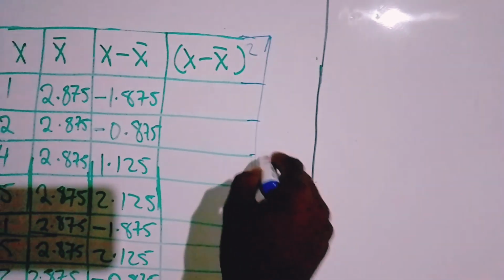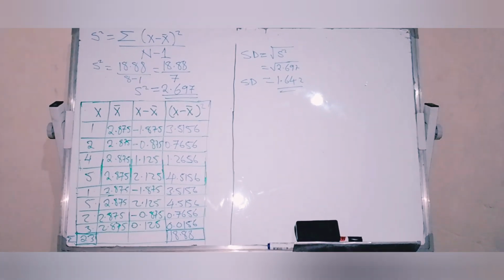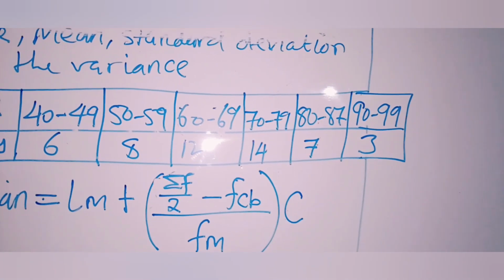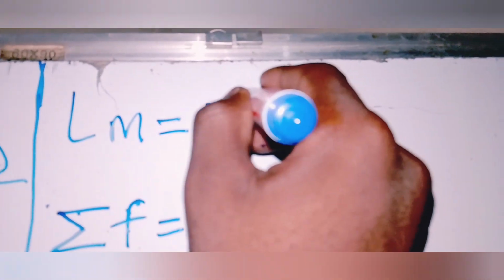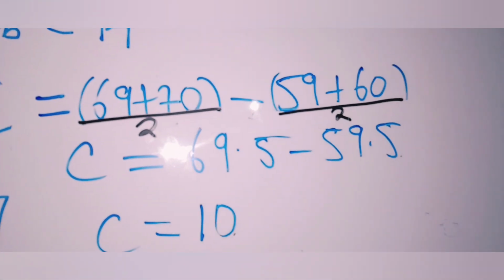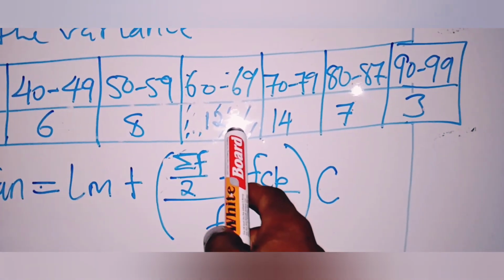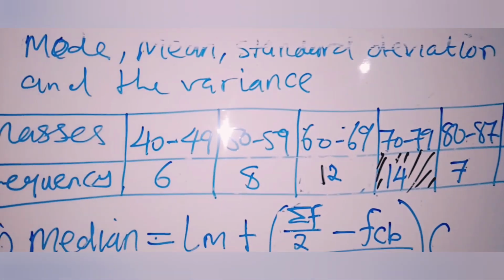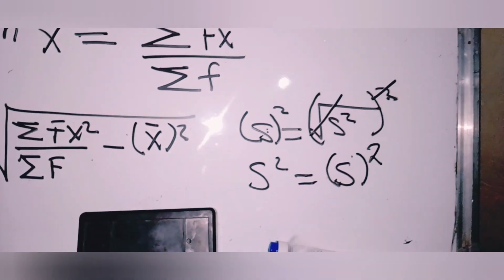My math tut-2 Statistics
mathematics statistics topic